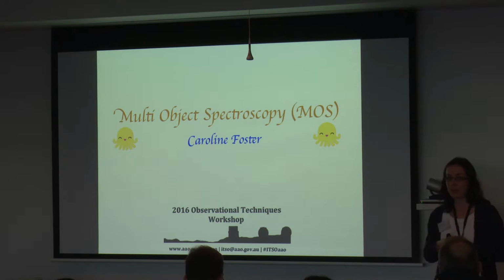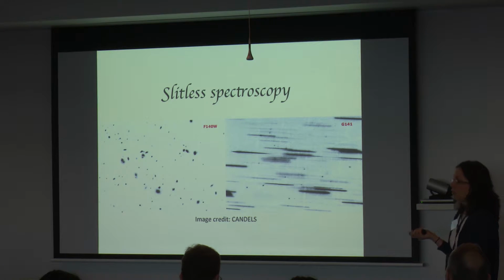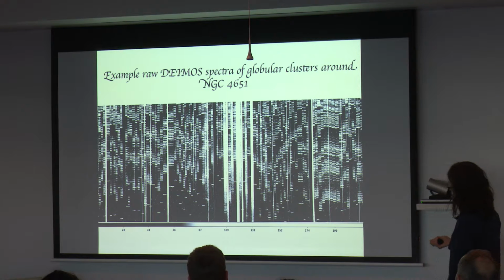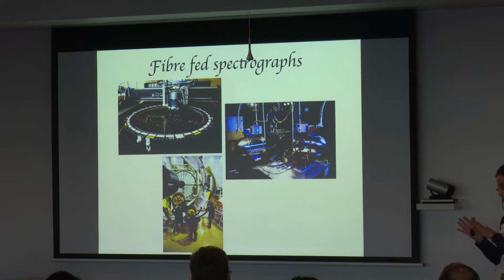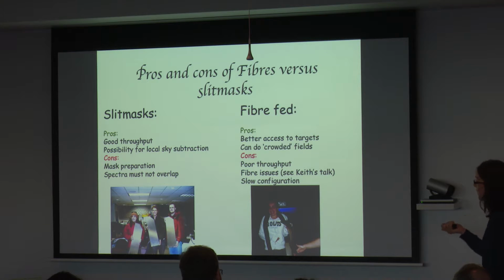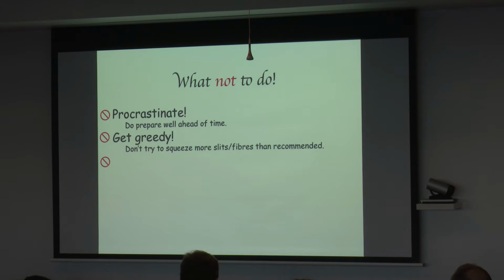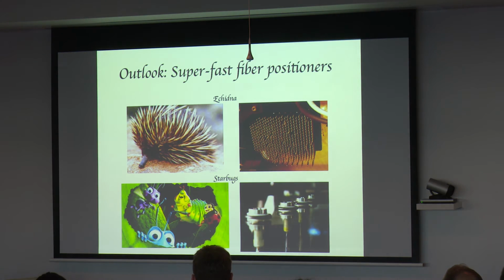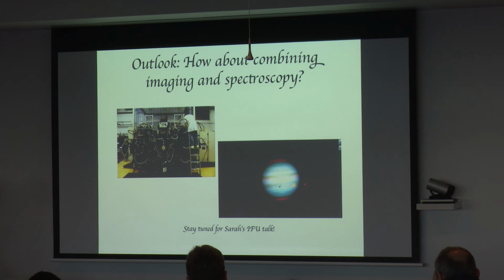The ITSO/AAO OTW2016: Multi-Object Spectroscopy by C. Foster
The International Telescopes Support Office (ITSO) in conjunction with the Australian Astronomical Observatory (AAO) held the 2016 ITSO/AAO Observational Techniques Workshop at the AAO Headquarters in North Ryde, Sydney.

This video features C. Foster (AAO) talking about Multi-Object Spectroscopy on Thursday 5 May.